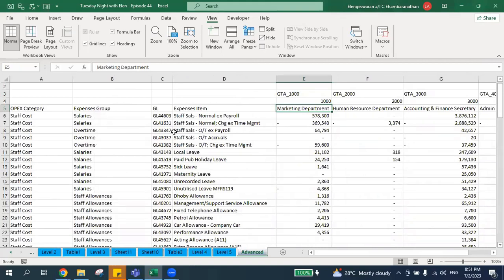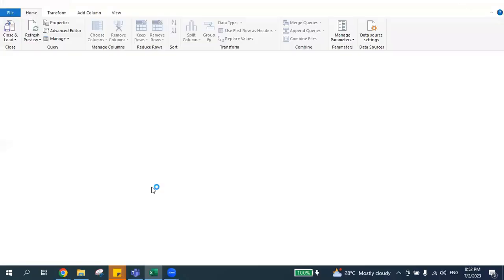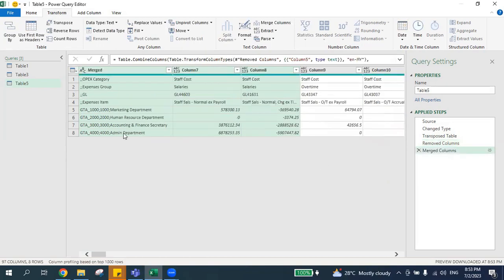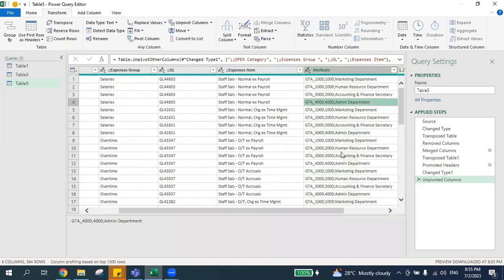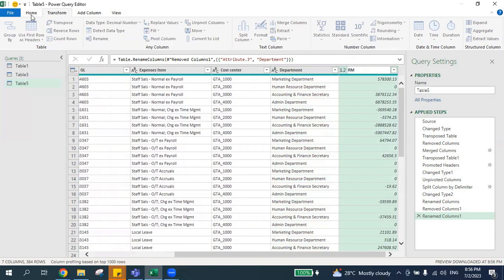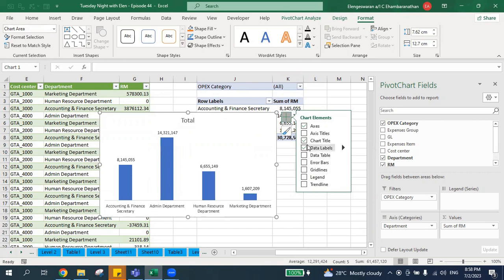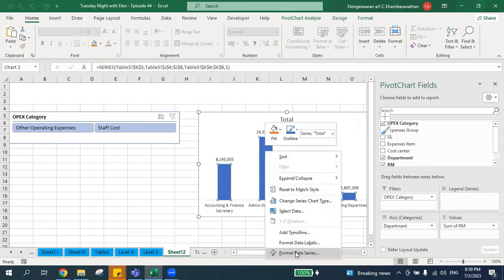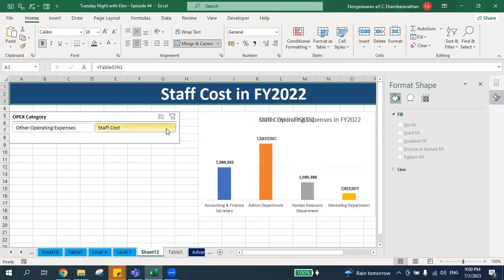Transforming Data into Dashboard 2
Dashboard is a visual representation of data that provides a high-level overview of key performance indicators and other important metrics in Microsoft Excel. Using  a variety of Excel tools and features such as PivotTables, PivotCharts and slicer, dashboards can provide a visual representation of data that makes it easier to understand and analyze.

The presence of slicer can enable the dashboard to be customized to meet the specific needs of the user. In other words,  users can choose the data they want to see, the way it is presented, and the level of detail they require.

Therefore, dashboard can enhance communication and enable users to make informed decisions. By presenting data in a clear and concise manner, users can quickly identify patterns and trends, enabling them to make data-driven decisions.